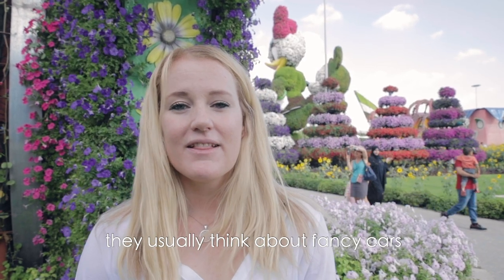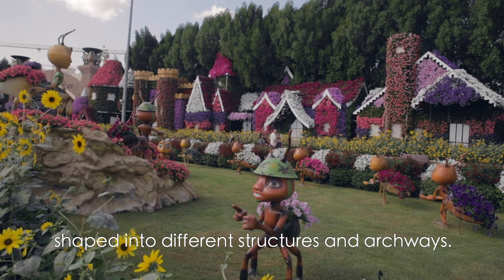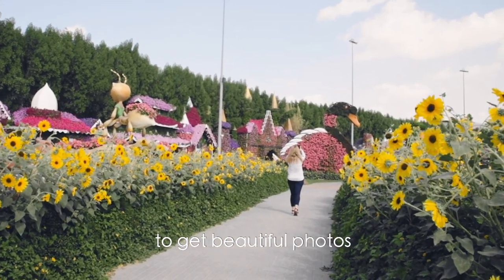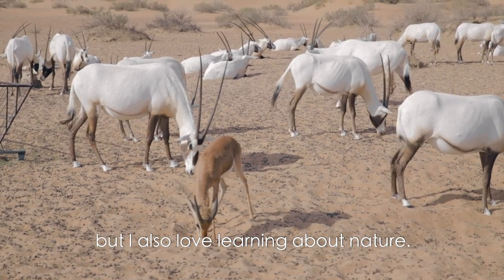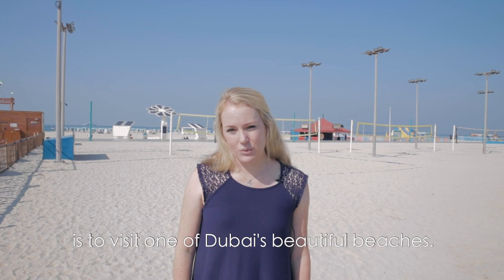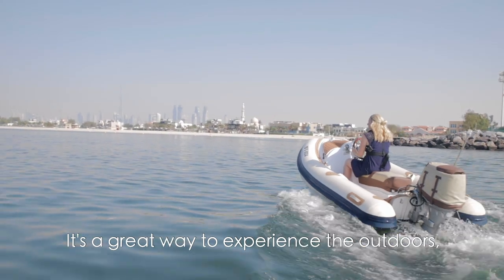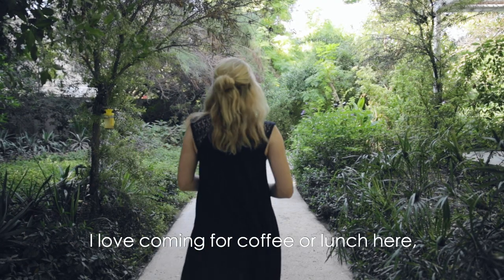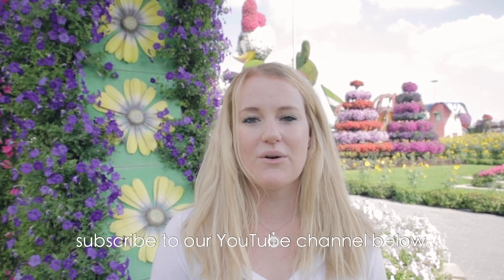Best Places To Experience Nature In Dubai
Looking for the best places to experience nature in Dubai? In this video, Tracy shares her Top 4 favourite outdoor locations and activities.